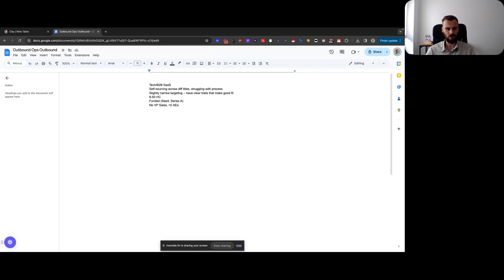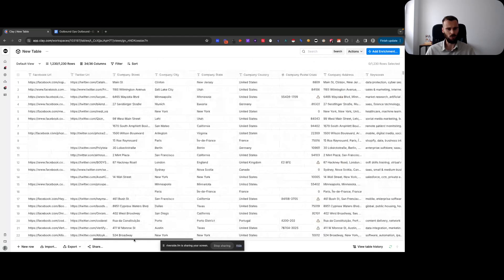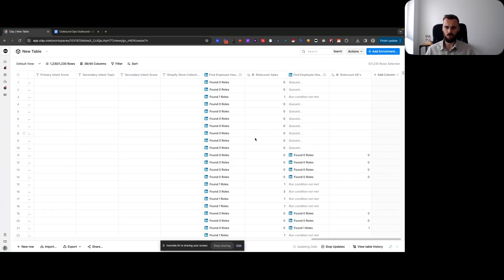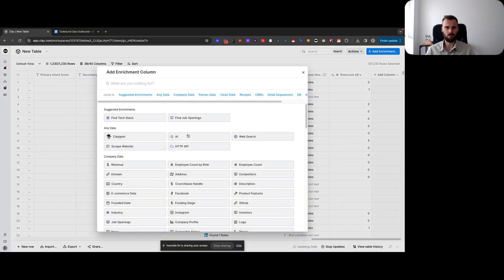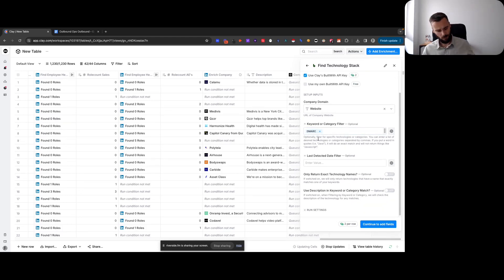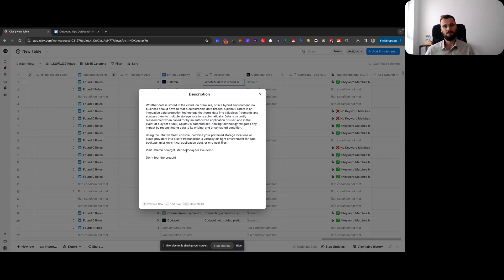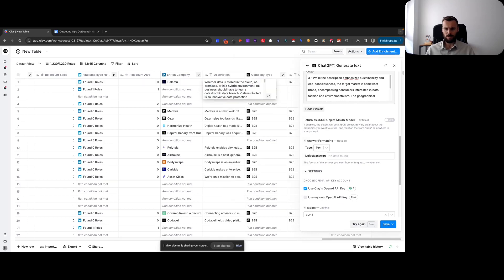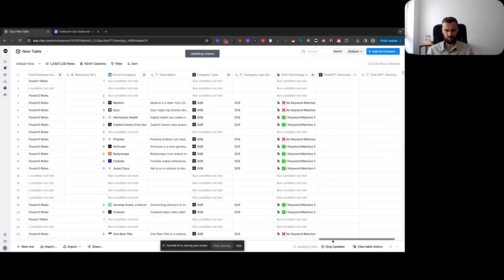Using AI for predictive leads scoring in Clay.com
In this video I'm using Clay.com and AI to set up a predictive account / lead scoring model. This type of data you can use for your Hubspot lead scoring, Salesforce lead scoring, or other use cases.

I won't go too deep into what lead scoring is, but instead show you a practical method you can start using today to predictively score your accounts or leads before reaching out.

The Clay.com + AI combination truly is the future of lead scoring, and you now have access to it.